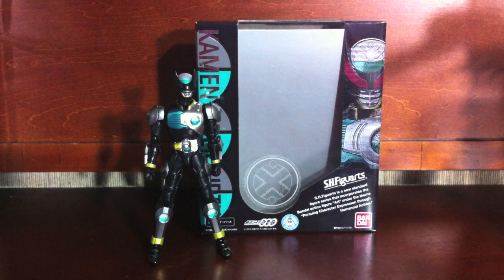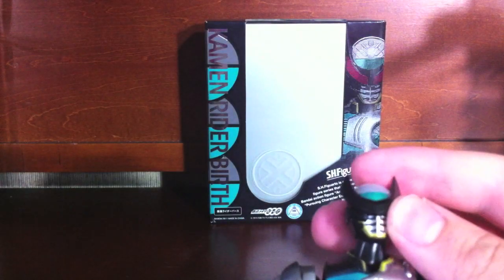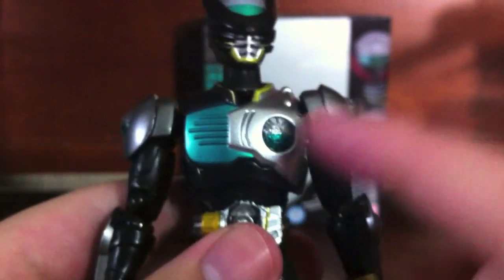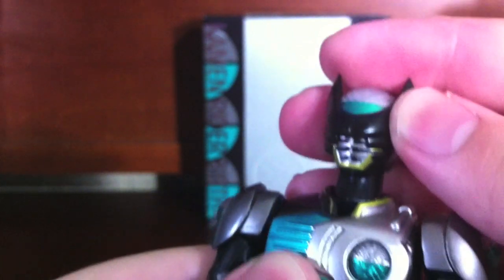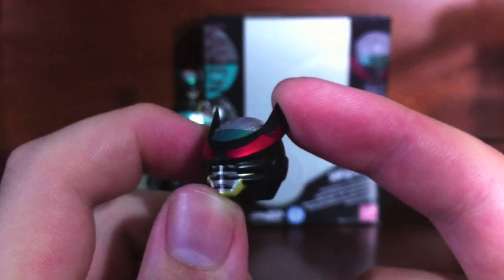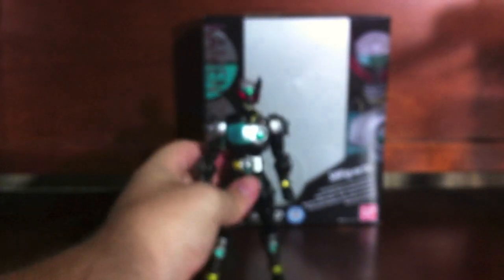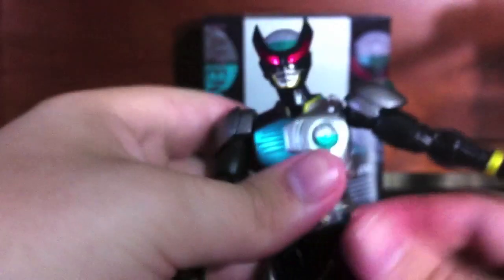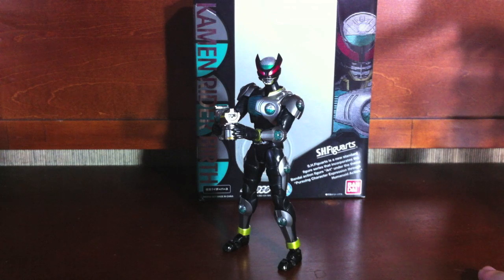Review: S.H.Figuarts - Kamen Rider Birth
No matter who you shove in the suit, Birth is a pretty original Rider. He's a healthy mix of Iron Man, a Metal Heroes character, and a Gashapon Machine. The suit itself was developed by Dr. Maki. Also fitting in with the OOO theme of greed, he is a Rider based on a gashapon machine. Gashapons, for those that don't know, are machines where you insert varied amounts of money, and you get a random toy of some sort. If you want to "get them all" you need to dump a lot of money into a machine. Sounds like greed to me! I would usually banter in this paragraph a little more, but really, Birth is just all around awesome, so let's get on with the review.

Overall, Birth is a great release, and fans of OOO or the character shouldn't pass it up. There are some flaws, particularly in the neck and the head, but they're overall very minor, and I still think Birth is one of the better figures to be released from the OOO line. Definitely recommended.